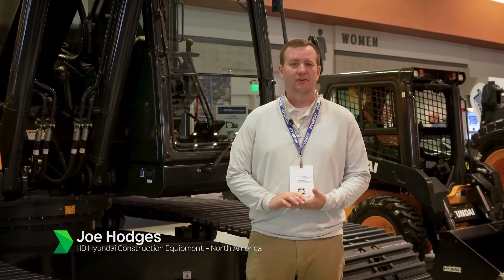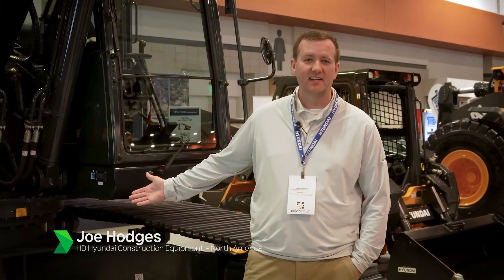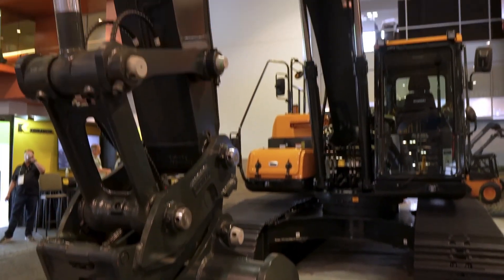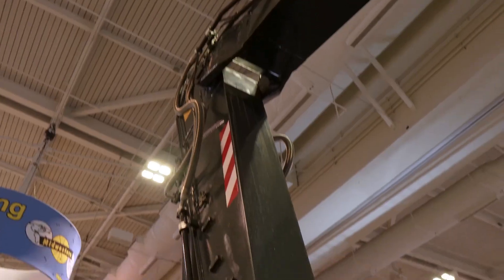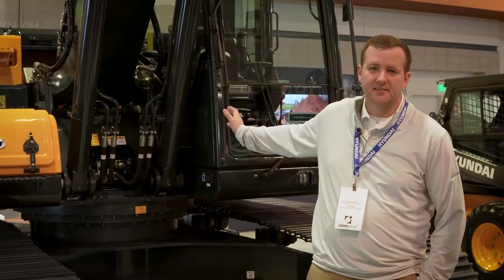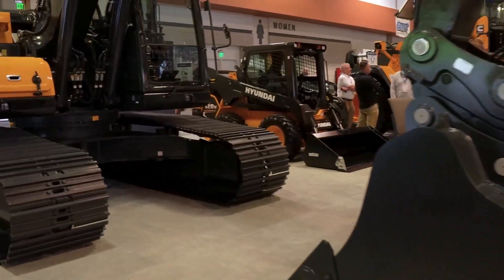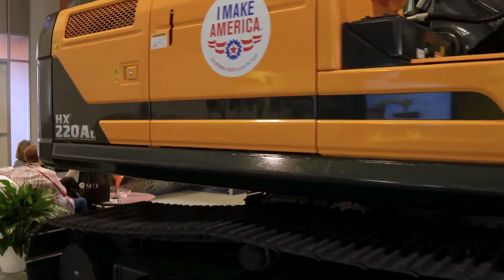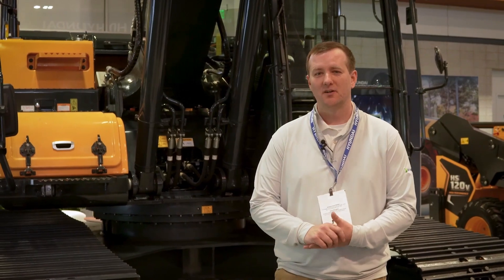Hyundai HX220A L Excavator Walkaround at WorldofAsphalt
Joe Hodges delivers a high-level walkaround of the HX220A L excavator at World of Asphalt 2024.